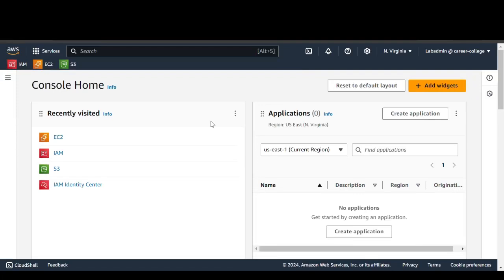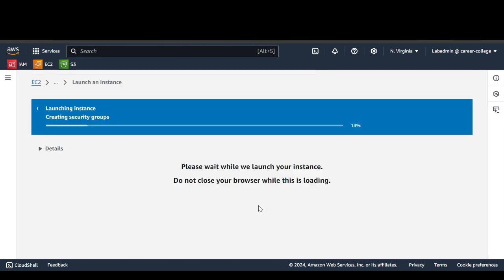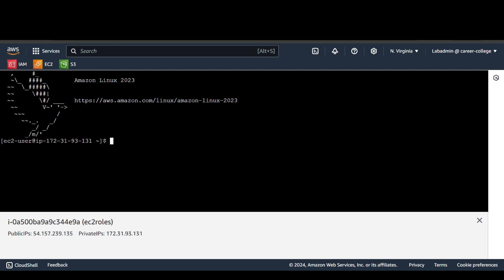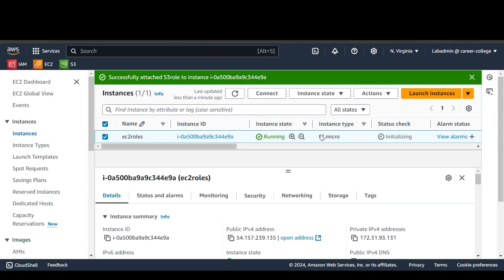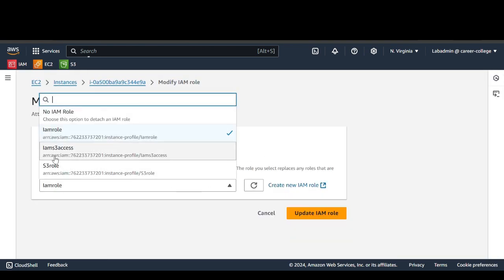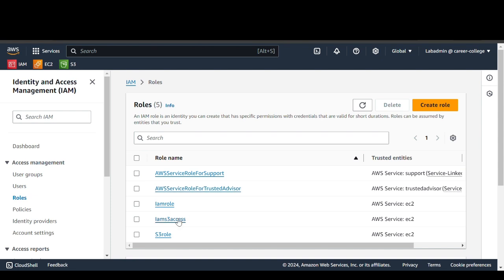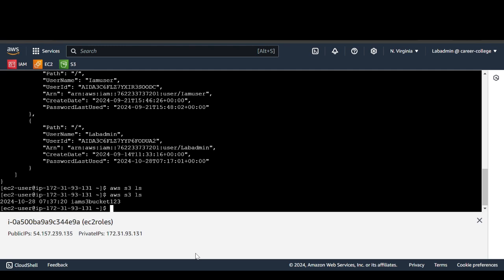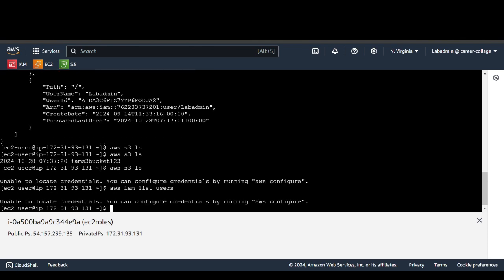AWS IAM Lab 4 (IAM Roles)